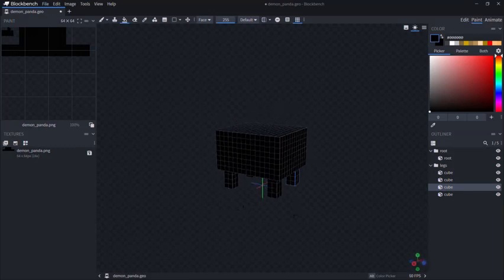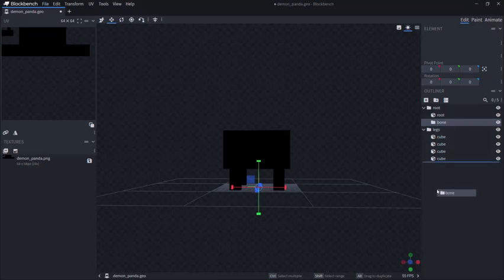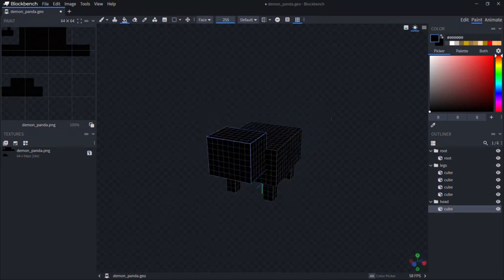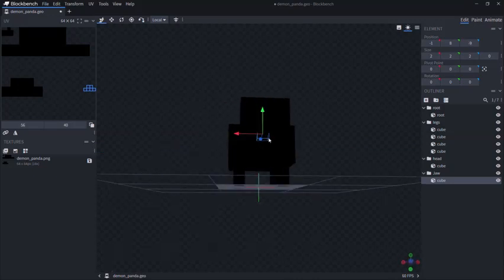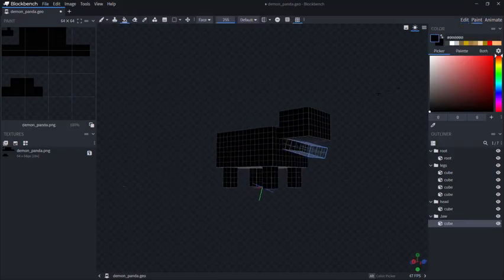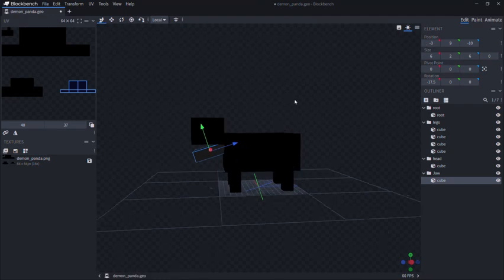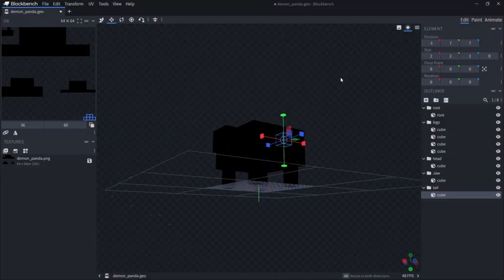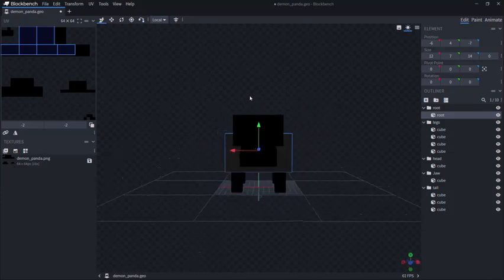how to make a entity on blockbench (part 1)